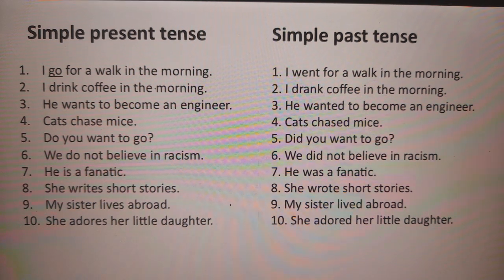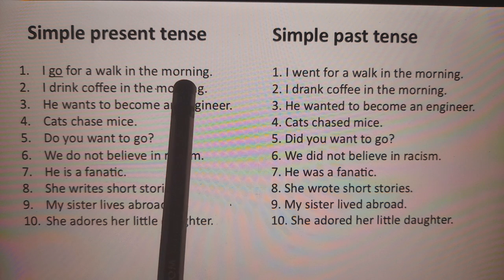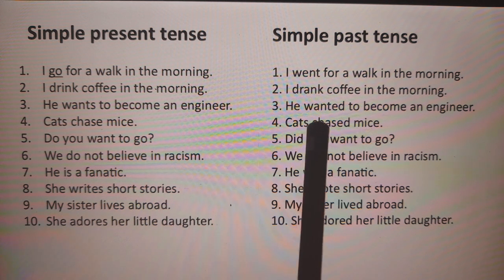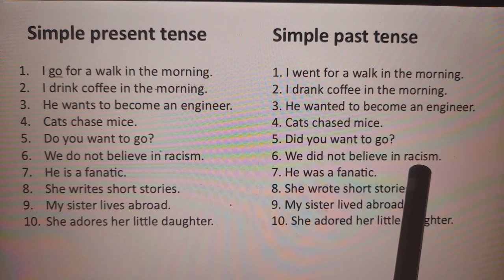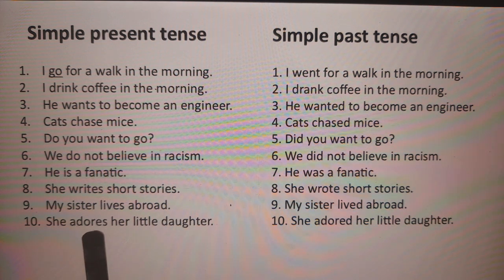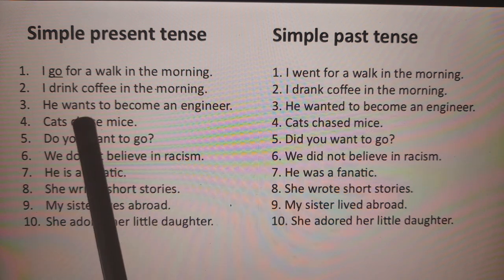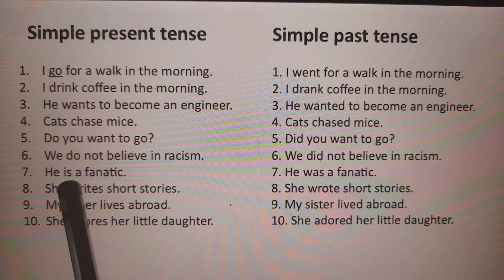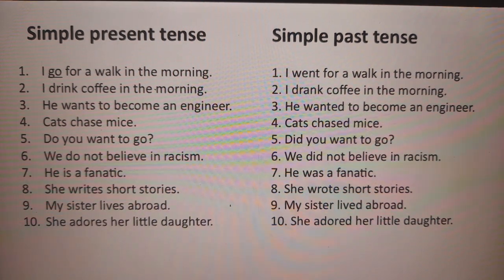simple past tense |kvs| grammar | easyenglish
here in this video we will learn how simple present tense can be changed to simple past tense.